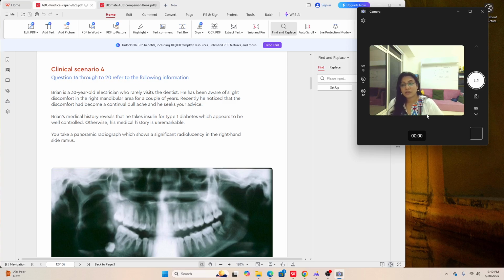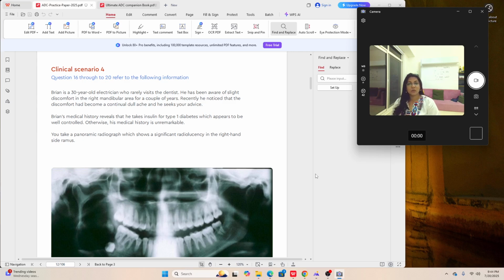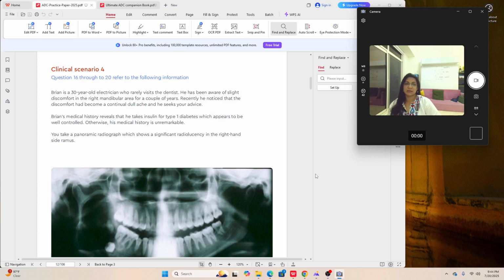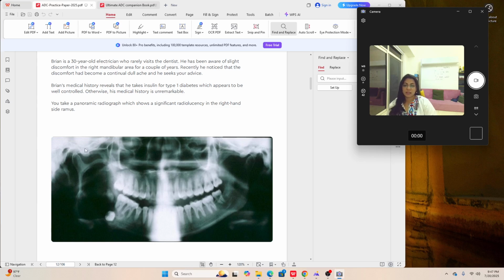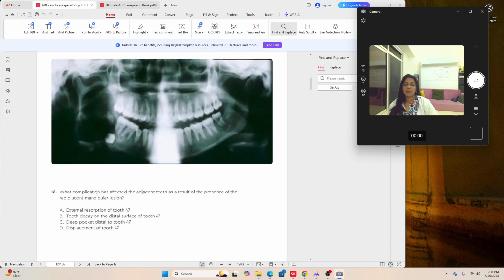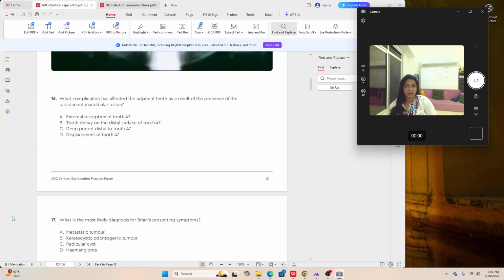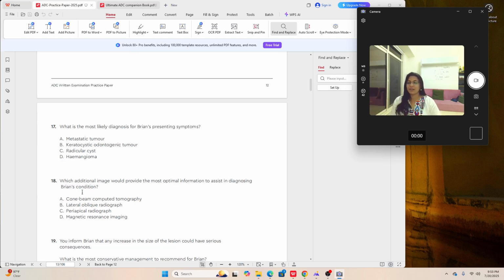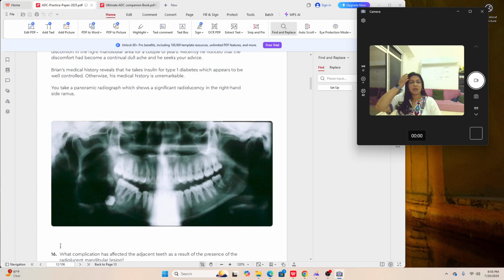Odontogenic kerotocyst and Australian Dental Exam Question